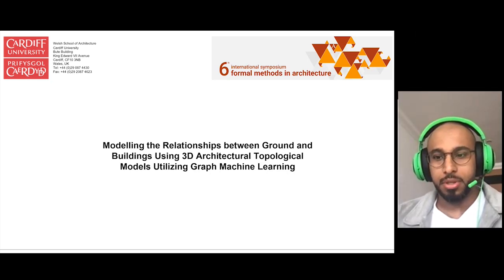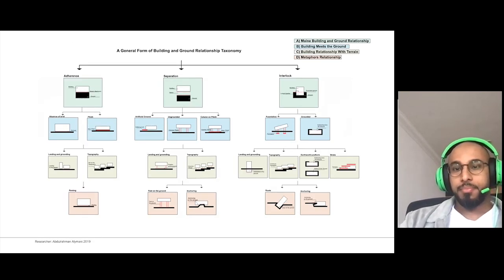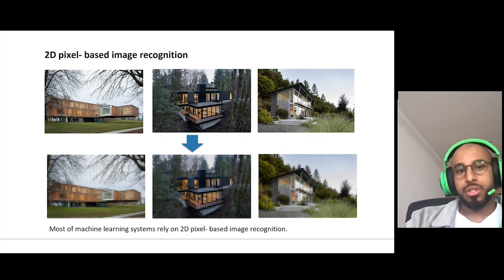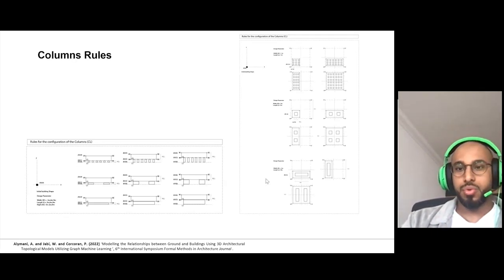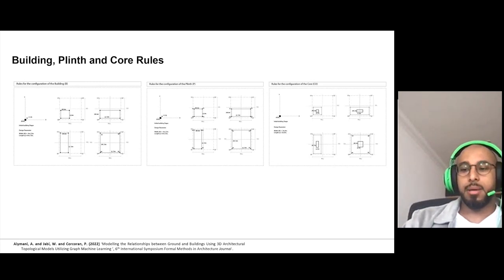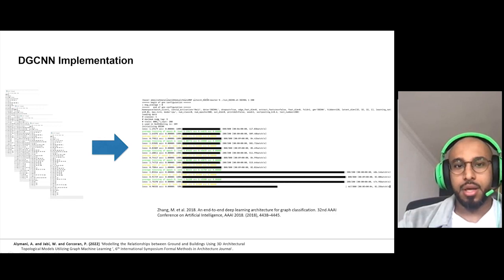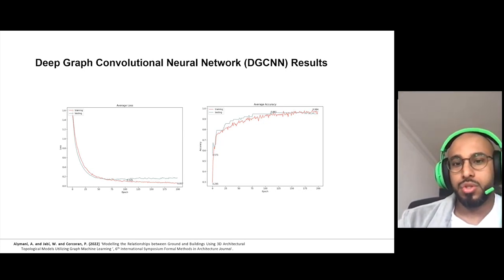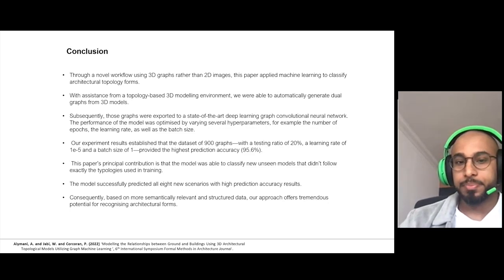Session 4 3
Abdulrahman Alymani; Wassim Jabi; Padraig Corcoran: "A Formal Method of Architectural Design Automation that Generates Large 3D Graphs based on Topologically Embedded Semantic Information Models: Semi-supervised Graph-Level Representation Learning"